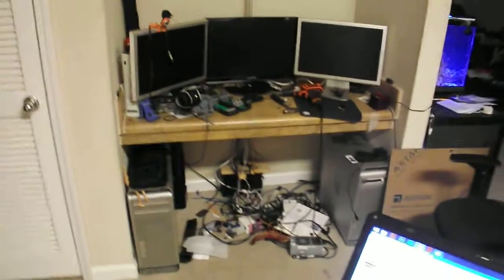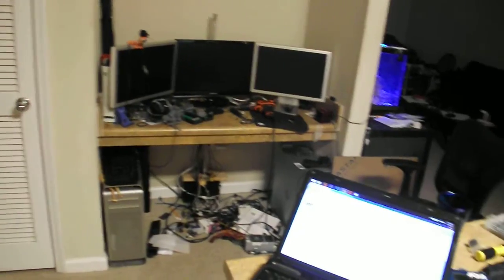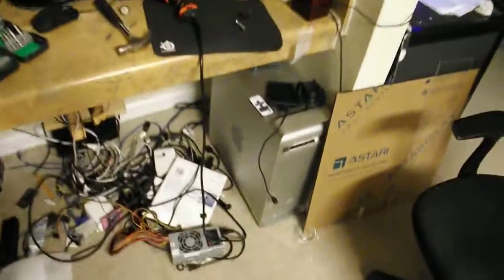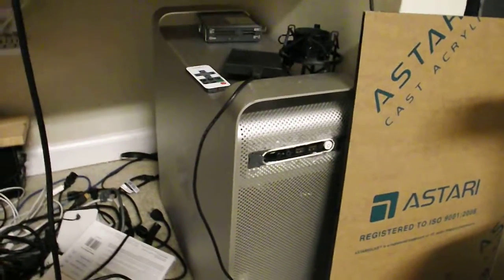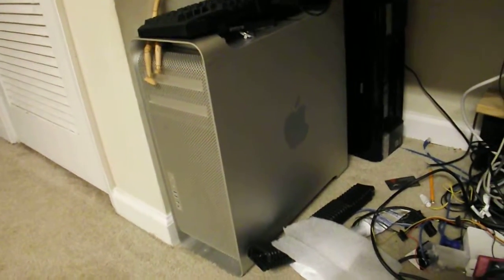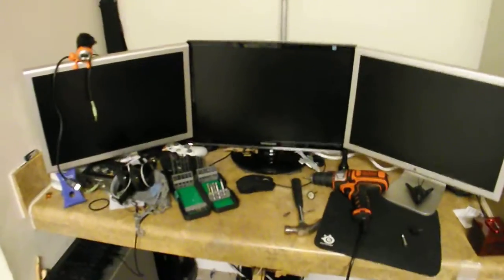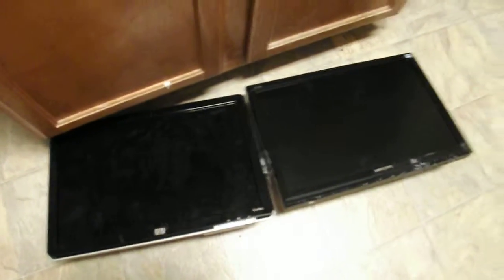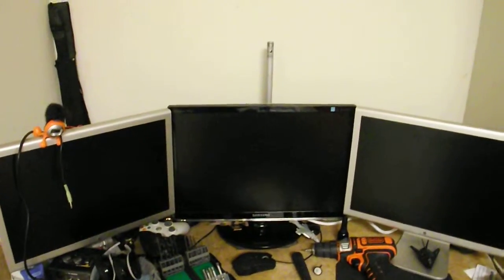Build log 1 of workstation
Build log 1 of worktation